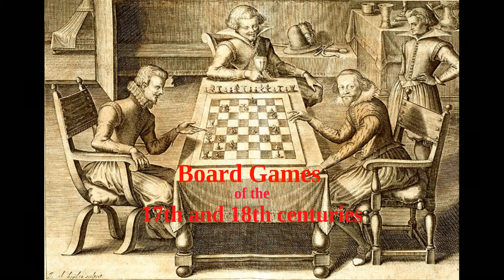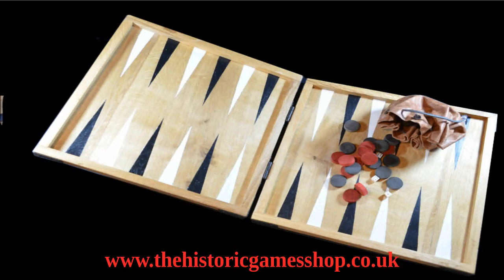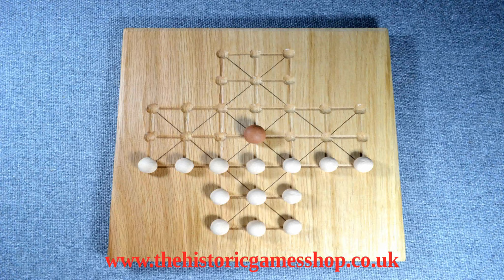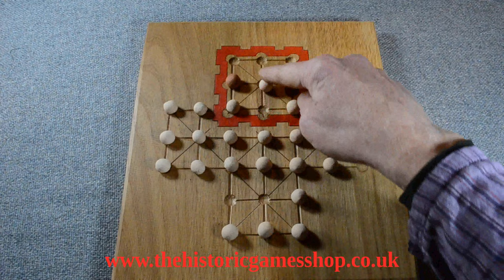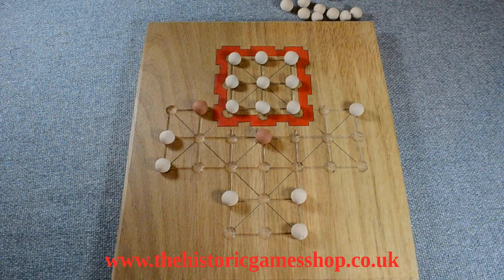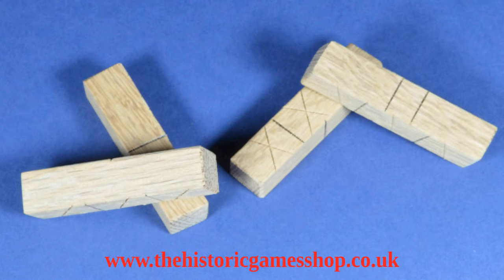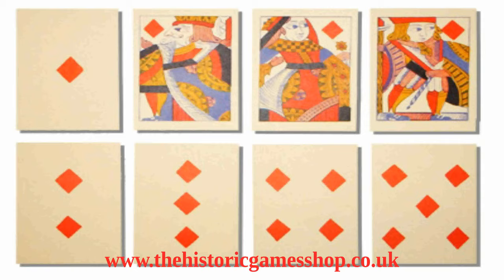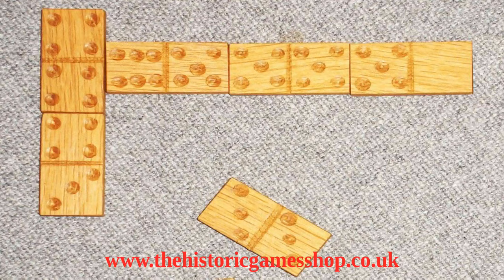Board Games of the 17th and 18th Centuries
Another in our series on historic games. This period saw renewed interest in some games such as Fox and Geese (developing variants including Asalto) and the Soldiers' Game; as well as the evolution of Draughts and Tables games (with the introduction of Backgammon), while Nine and Three Men's Morris, Chess and card games continued to be popular. Dominoes were introduced, as well as the Noddy board, precursor to the Cribbage baord. You can find out more about all these games on our